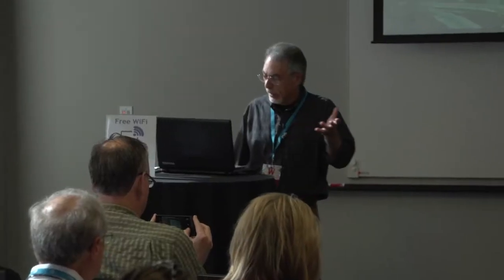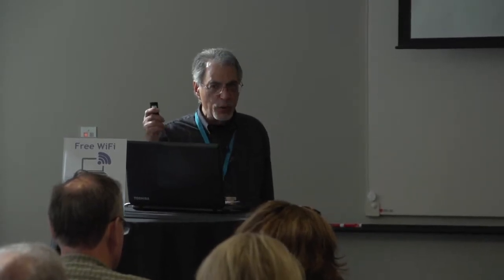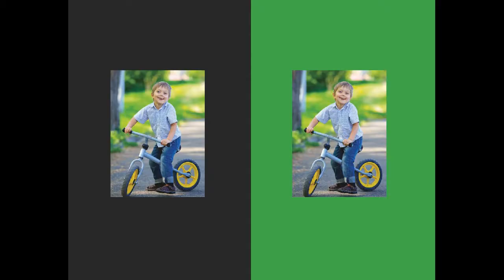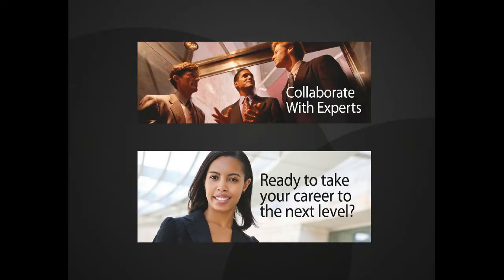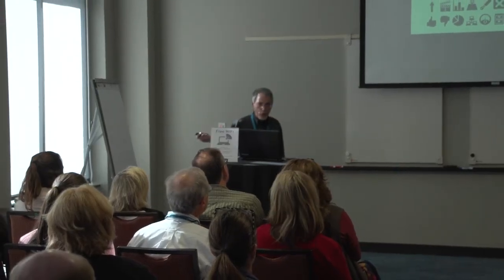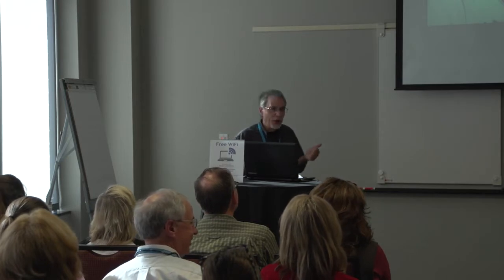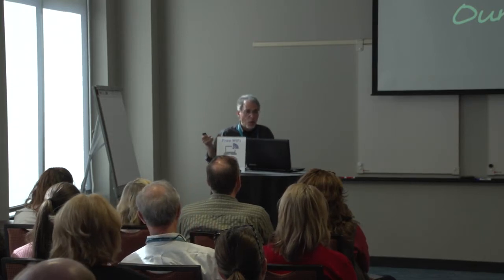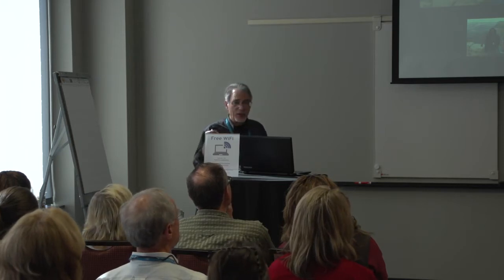Tom Tortorici: Awesome Images On Your WordPress Site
When someone lands on your website, the first thing they notice are the images. Are they powerful, compelling visuals that draw visitors closer? Or are they … just o.k.?
We’ll look at a slew of before-and-after examples that show what can be done to increase the visual appeal and visceral impact of your photos on the web. From banner images to profile photos to stock photos, you’ll discover tips, ideas and all kinds useful insights for creating ‘eye candy’ that makes your site stand out. This is a non-technical presentation of eye-catching possibilities.